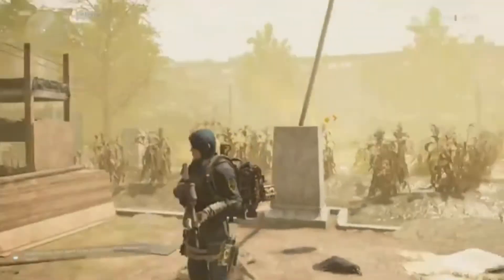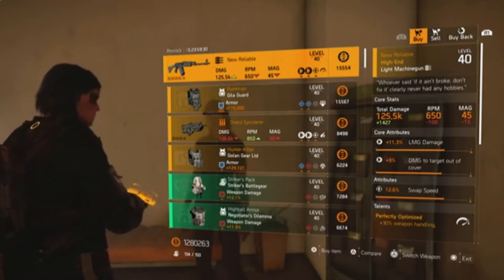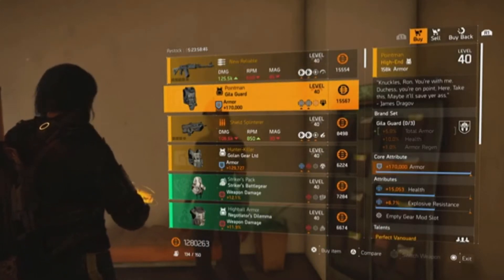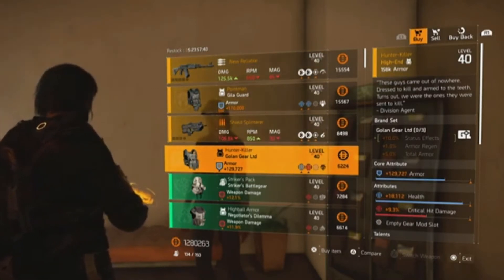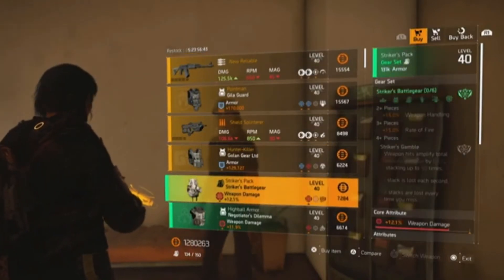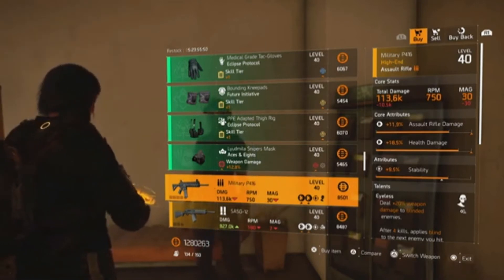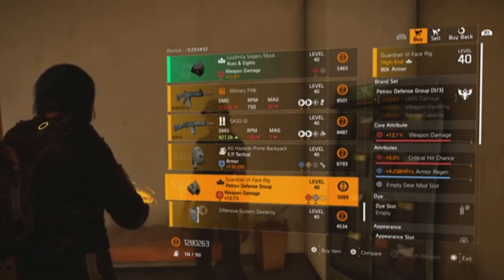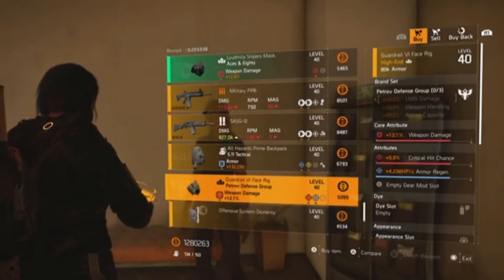THE DIVISION 2 CASSIE MENDOZA VENDOR RESET 20TH OCTOBER 2021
A pretty decent week from Cassie, there are 7 items I recommend checking out which could be an upgrade to what you already have or give you the opportunity to try some new builds!